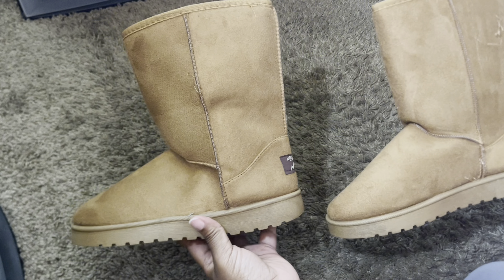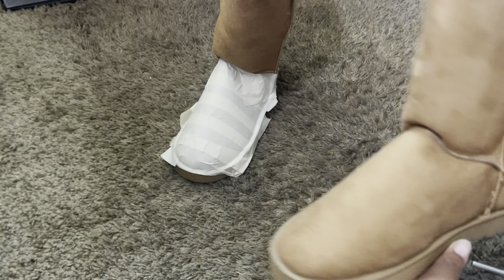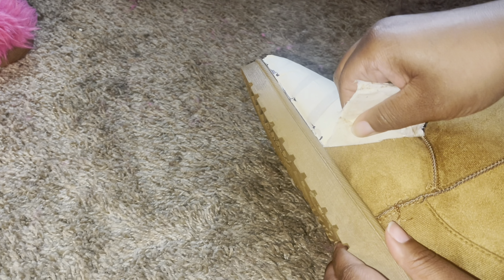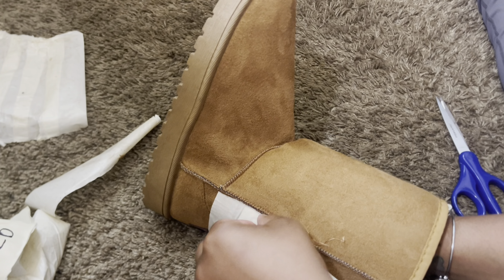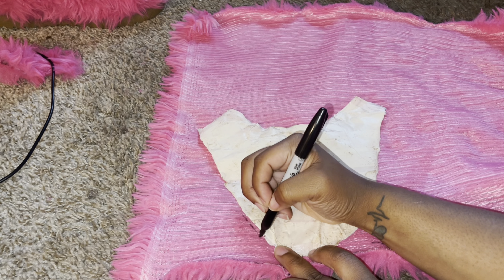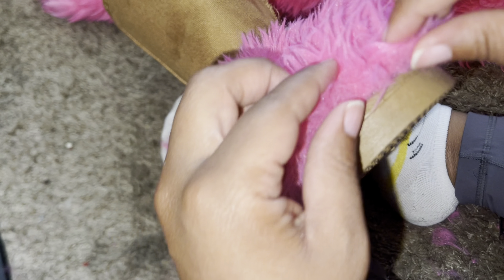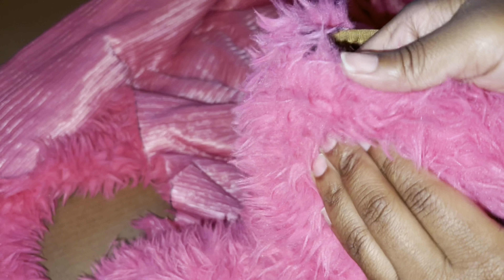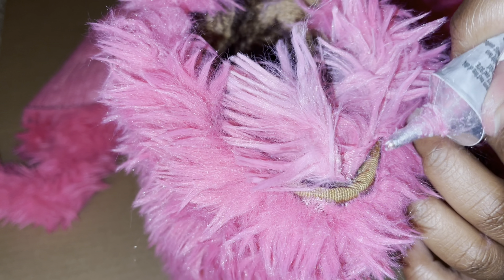How to make fur boots tutorial | diy faux fur, with glue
Hey yallllllll! Welcome back to another episode of my journey :)
In this episode I gave y’all a tutorial on how I make my fur boots using glue. I did use a different method making these boots so there were a few trials & errors lol. Who don’t love a few mess ups?! If you’d like to see the other method, sewing method included, comment & let me know! Be patient with yourself & good luckkkkk ❤️
Materials:
Boots | Walmart or Amazon
Fabric: Costume Faux Fur Fabric | Joann or Amazon.
Masking Tap | Walmart
X-ACTO Knife | Walmart
Sharpie
Scissors
Fabric Glue: E600, Gorilla Clear Grip | Walmart

Comment your favorite part of this vlog :)

m u s i c : LYKO-Be Mine

Intro:(0:00)
Materials Needed:(0:11)
Making Outline:(1:07)
Cutting Fur:(10:38)
Gluing Fur:(12:27)
Final Productttt:(20:09)